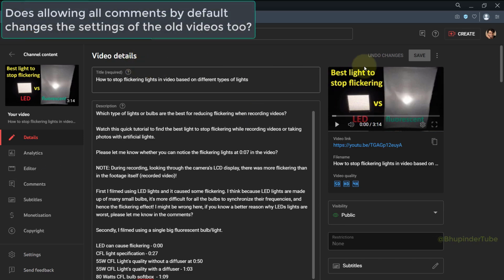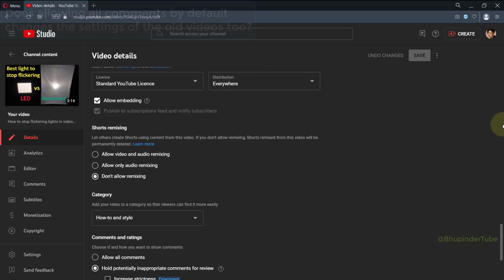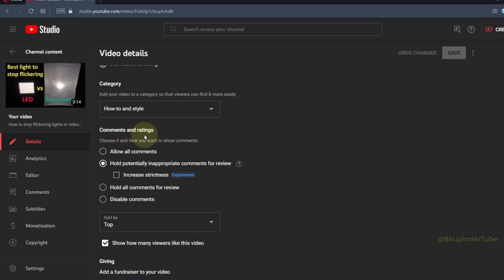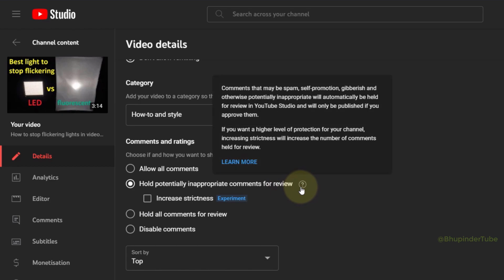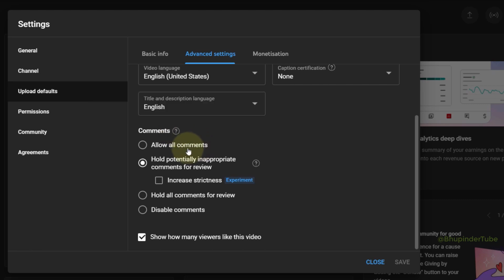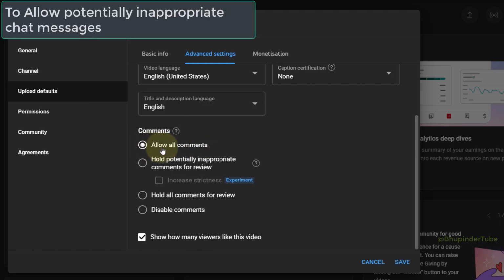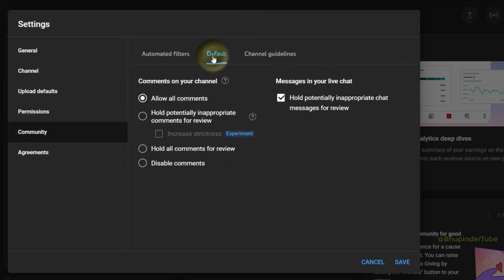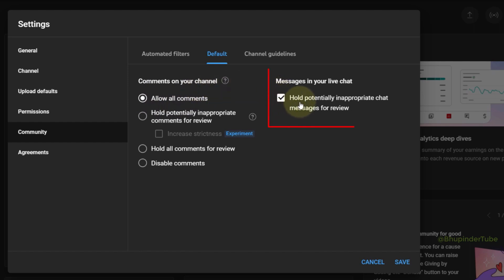How to Allow All Comments on YouTube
Watch this tutorial to learn how to Allow All Comments on YouTube!

Does allowing all comments by default changes the settings of the old videos too?

Old videos comments - 0:00
To Allow All Comments by default - 0:17
To Allow potentially inappropriate chat messages - 0:40
To change your old videos comments - 1:06

For the past few years, YouTube has improved a lot its comments to filter out spam or inappropriate comments. So, is it the right time to "Allow All Comments" on YouTube?  I'll update the description & pinned comment of this video if I find an increase in the number of spams and inappropriate comments! Also, please share your experiences after turning it ON?

👉 What is the difference between Copy Right, CC, & Public Domain and where to find free content